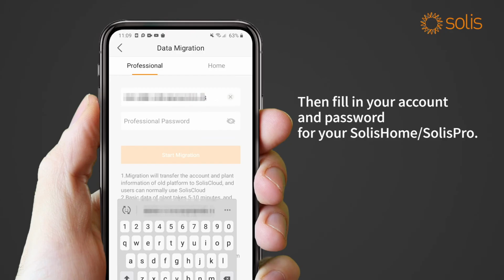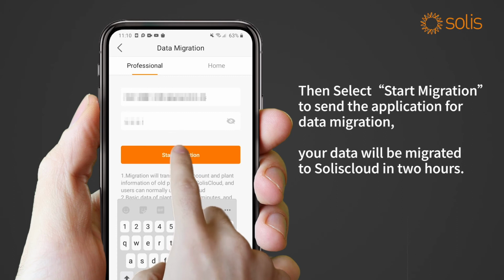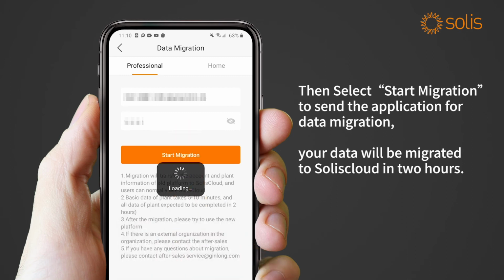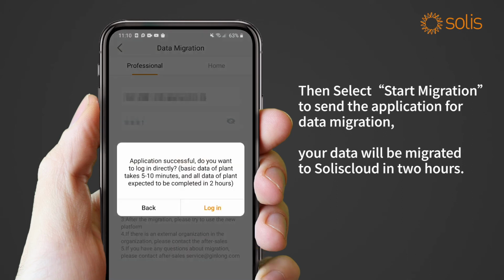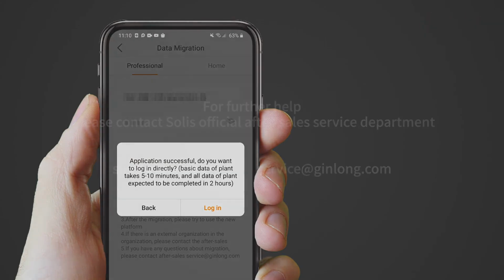SolisCloud App | Data Migration for PV Plant Monitoring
Official SolisCloud App tutorial on migrating plant or monitoring data. The procedure shows the in-app workflow for data transfer and account transitions in photovoltaic system monitoring.